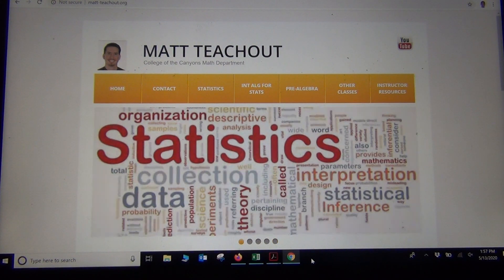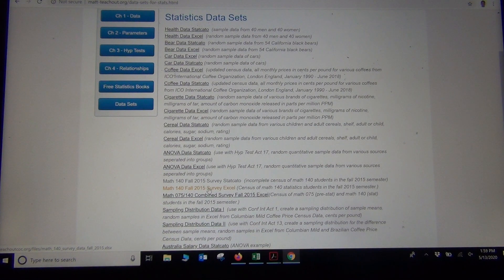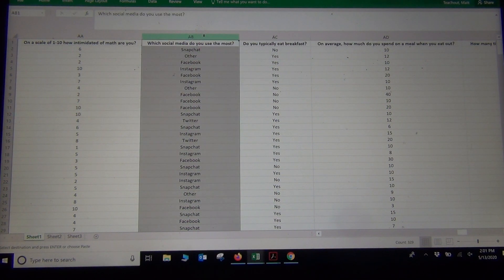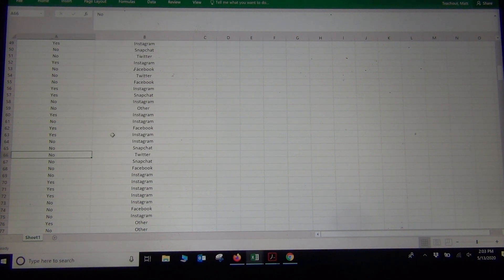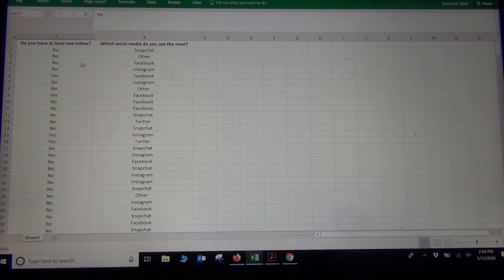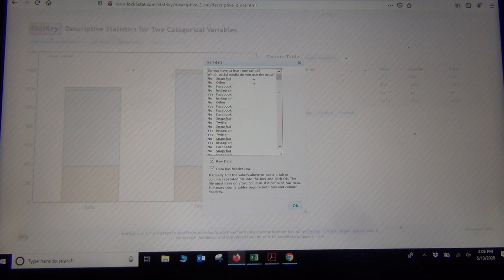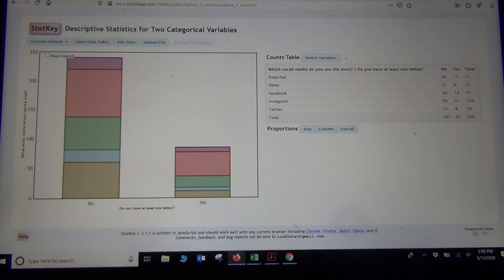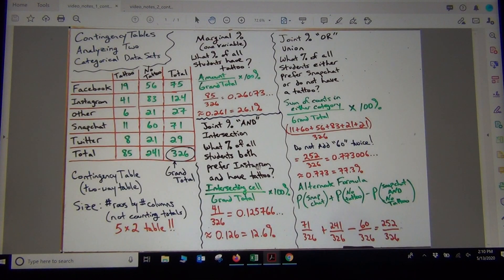Contingency Tables with StatKey Part 1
for access to notes and Matt's free OER statistics textbook Introduction to Statistics for Community College Students.